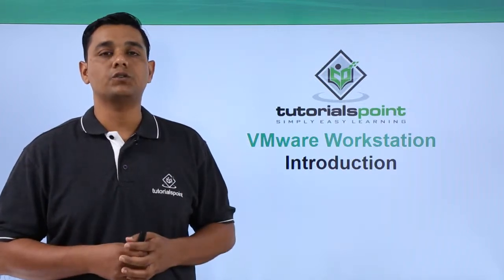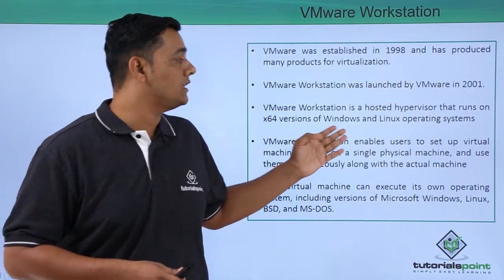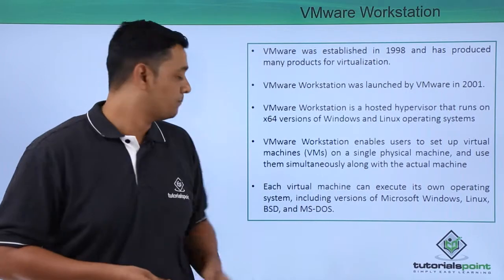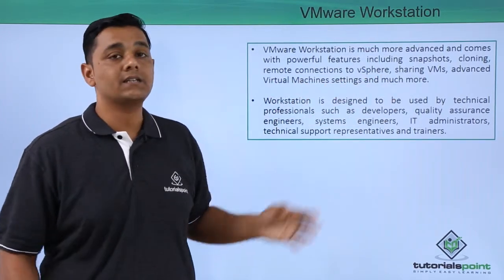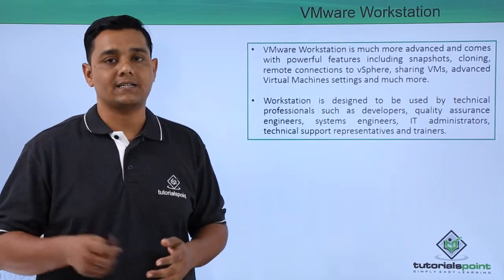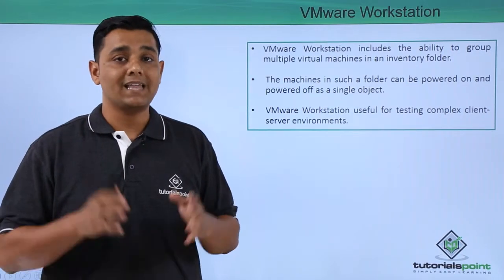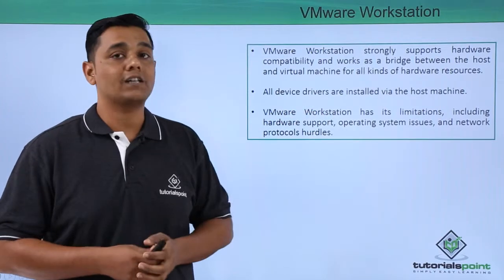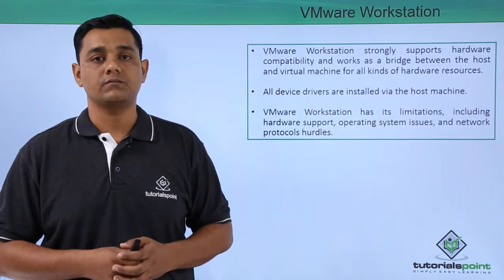VMware Workstation - Introduction